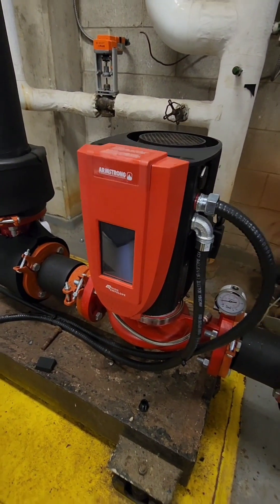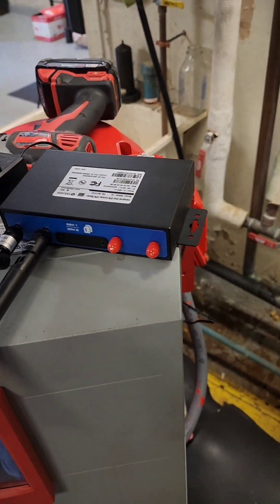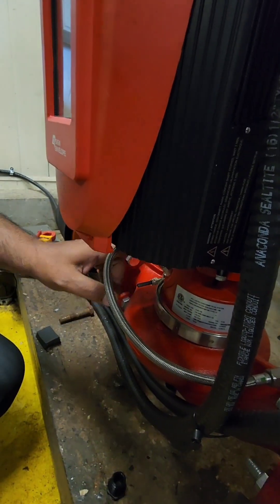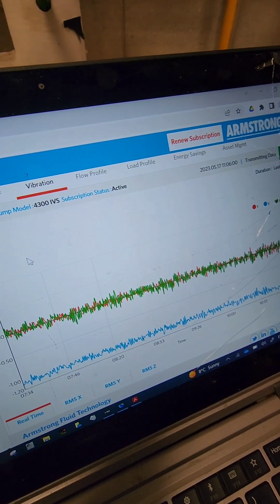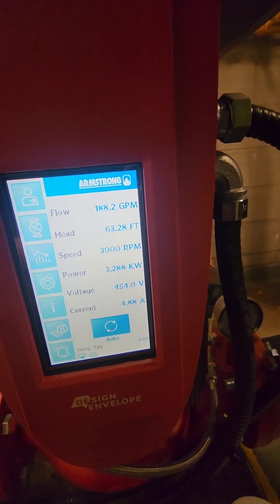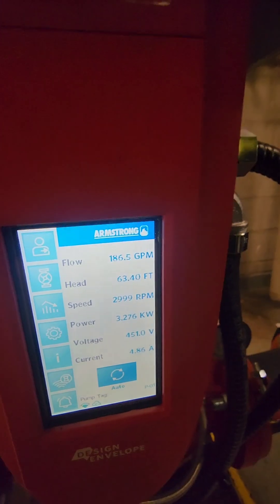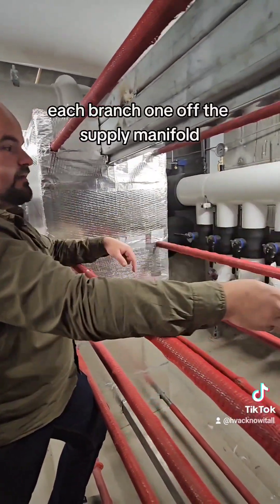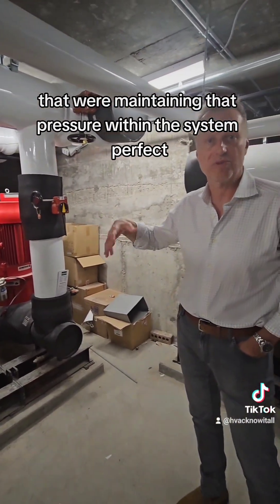High Rise Geothermal The And Future Of Hydronics Pumping Technology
We visit a very cool high rise geothermal system (drilling done by Geosource) that was installed recently in place of resistive heating (base board heaters).  Each suite in the building has a stand alone heat pump that is individually controlled and fed by duty-standby pumps.  The geothermal loop also has a set of duty-stanby pumps.  The thermal exchange between geo and building is done through a heat exchanger.

The future of hydronics, as it pertains to pumps and maintaining system pressure has come along way.  In the video we look at Armstrong DE pumps (design envelope pumps).  The pumps are outfitted with a display screen that allows the technician to read info like GPM, Amp draw etc.